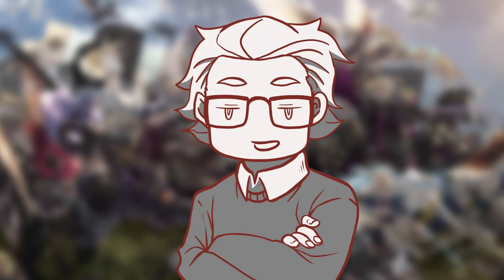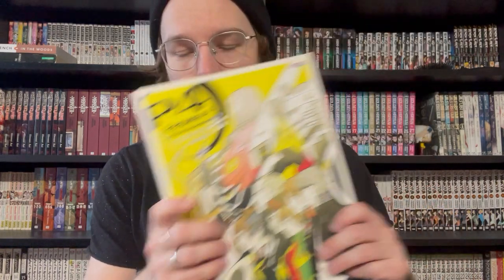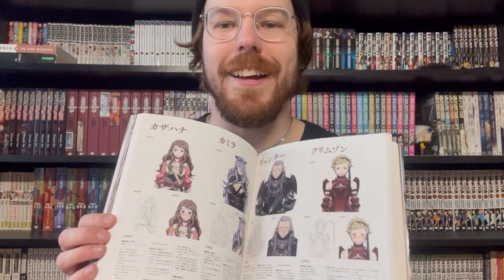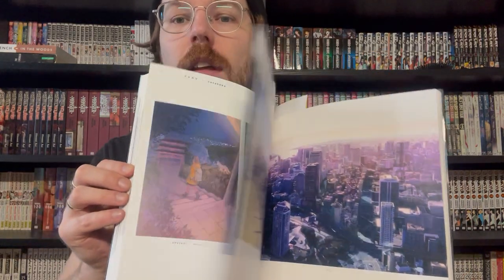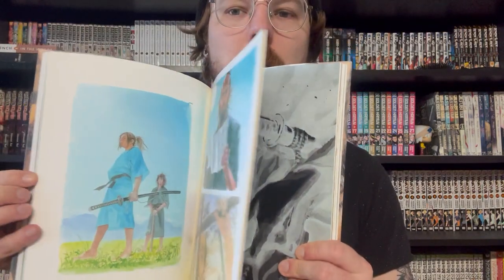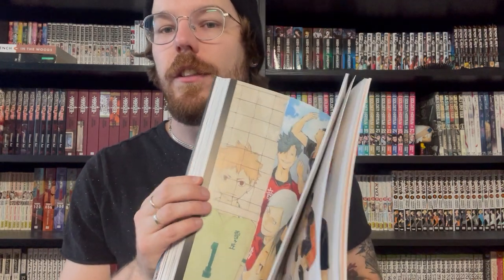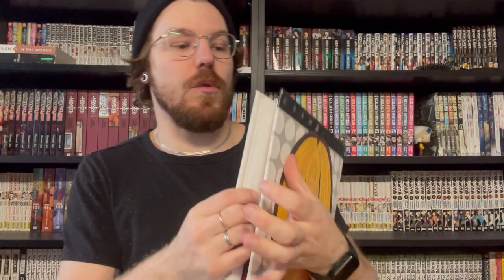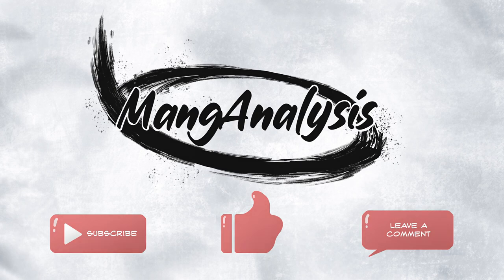My Art Book Collection // A MangAnalysis Video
Over the years, I’ve bought a lot of manga and anime. While my anime collection has slowed down a little bit, my manga collection has been soaring!
But those two aren’t the only manga/anime related things that I collect: I also have a pretty decent art book collection, ranging from manga and anime all the way to video games and miscellaneous illustrators!

Welcome to MangAnalysis, where I do little reviews of the manga I've been reading!
Let's get a conversation going!